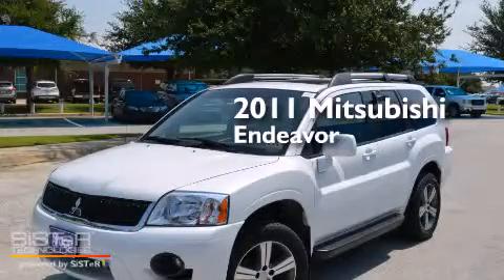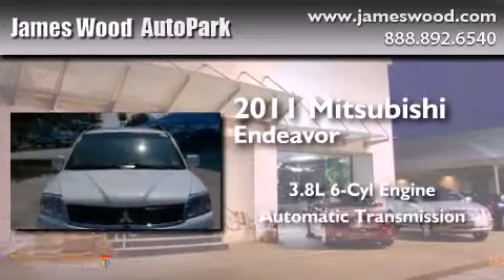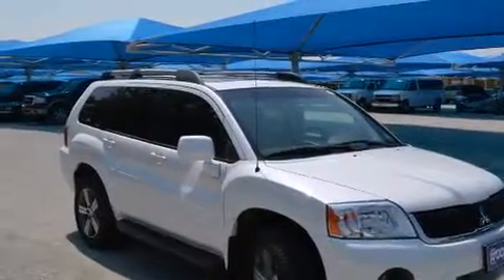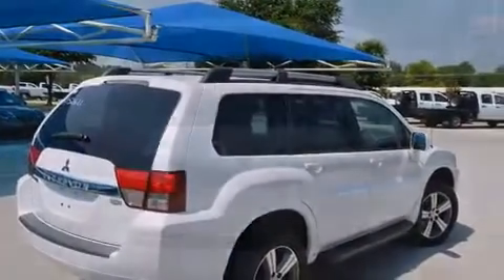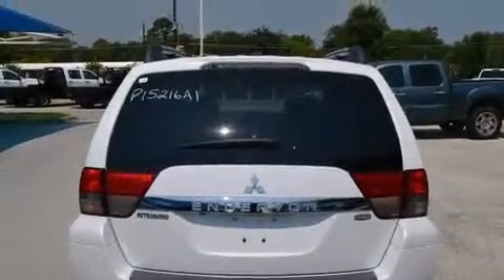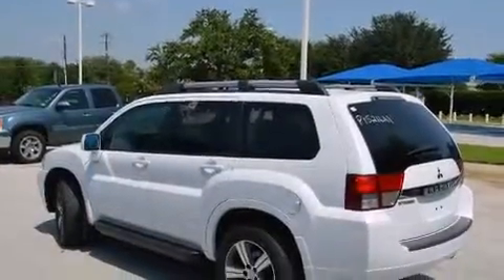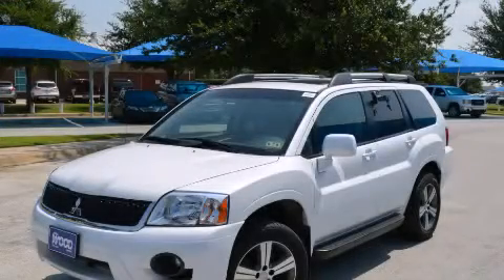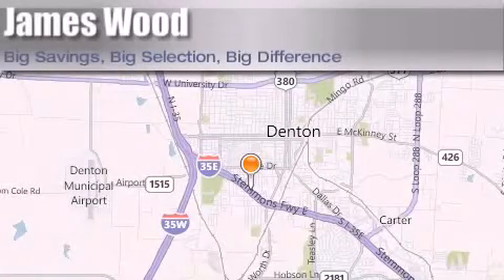2011 Mitsubishi Endeavor Dallas TX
We've been honored to serve the Denton TX area , we promise that your experience at our dealership will exceed your expectations ! Year : 2011 Make : Mitsubishi Model : Endeavor Engine : 3.8L 6 Cyl. Sequential Fuel Injection Trans . : Shiftable Automatic Exterior : White Pearl Miles : 21,729 Stock : P15216A1 James Wood Autopark I35E South Denton , TX 76205 Welcome to James Wood - your source for quality new and used cars from Buick , Cadillac , Chevrolet , GMC , Hyundai , and Pontiac . With two north Texas locations to serve you - Decatur and Denton - our new and used car sales force is ready to assist with your next new or used car purchase . We have a large inventory of new and used cars ready for delivery today . Proudly serving the Dallas and Fort Worth Metroplex ! The James Wood Auto Group's business philosophy is to provide our customers with quality Chevrolet , Pontiac , Hyundai , Buick , GMC , and Cadillac cars , trucks and SUVs , but also provide great value and service . We are celebrating 30 years in the automotive business in the Dallas - Ft . Worth , Texas area , and it is our policy to treat every visitor that enters our Chevy , Pontiac , Buick , GMC , Hyundai , and Cadillac dealership doors as an honored guest without exception . The bottom line is we work hard every day to provide a friendly and professional sales experience for the car or truck buyer , quotes Mr . Wood . Every customer deserves that and we guarantee that you’ll find it at the James Wood dealerships . Pre-Owned 2011 Mitsubishi Endeavor Denton TX